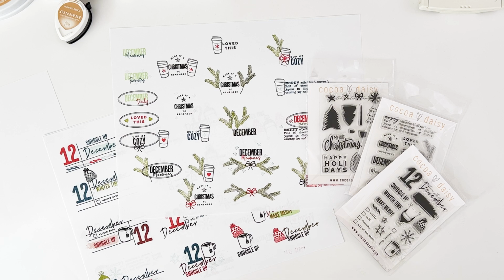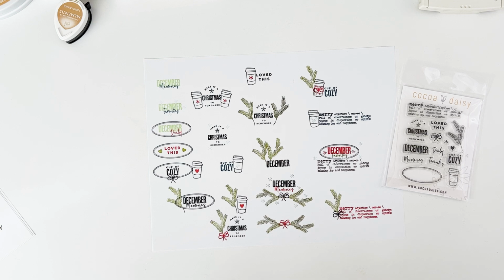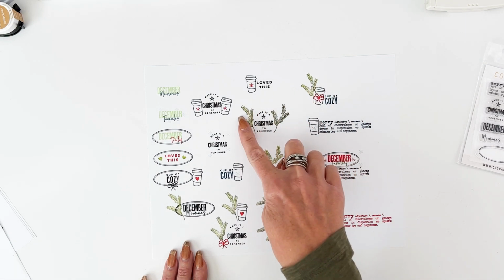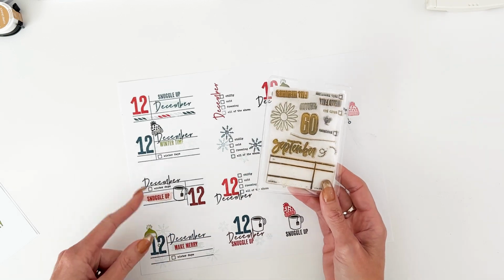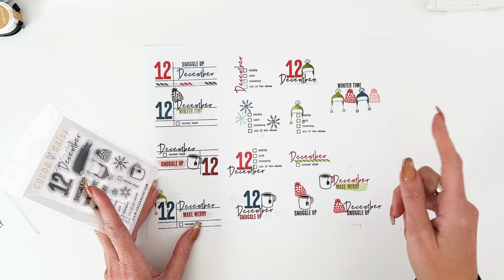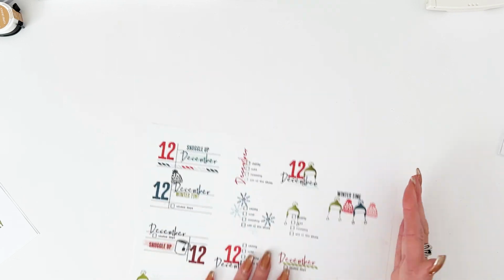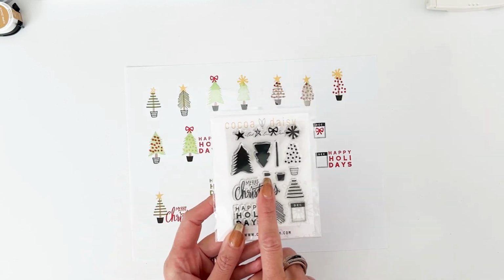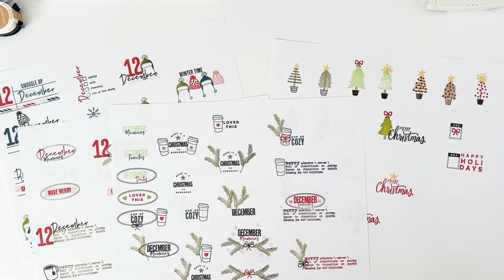Holiday Season Stamping using the "Frost & Frolic" collection stamps with Christine at Cocoa Daisy.